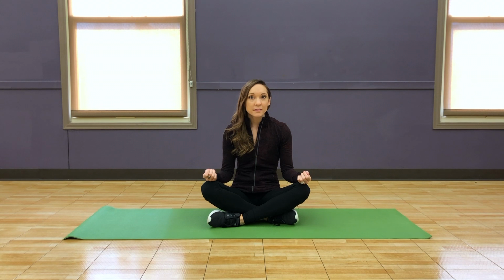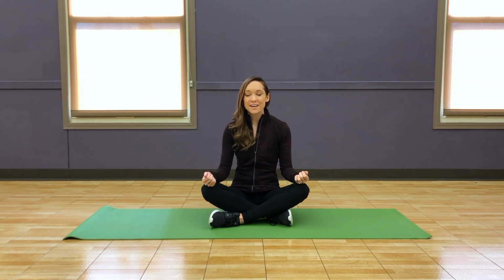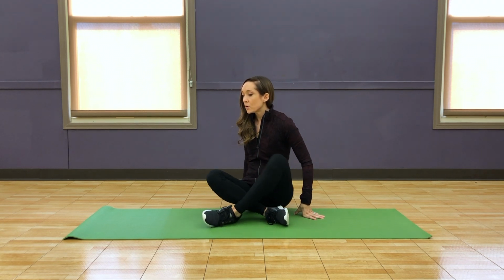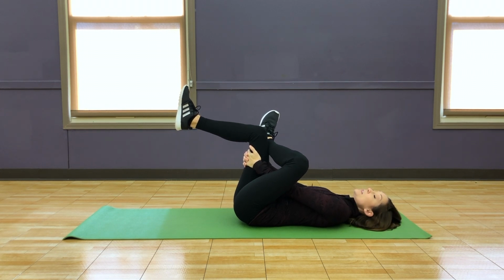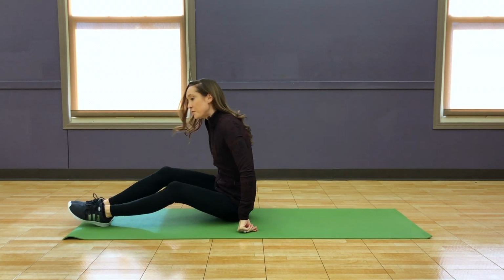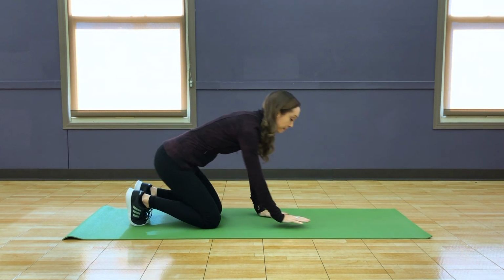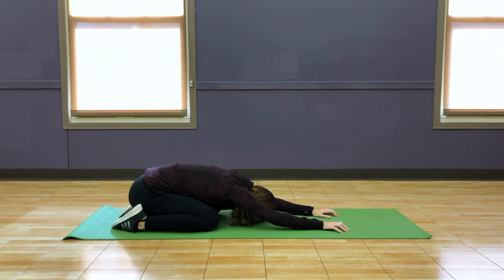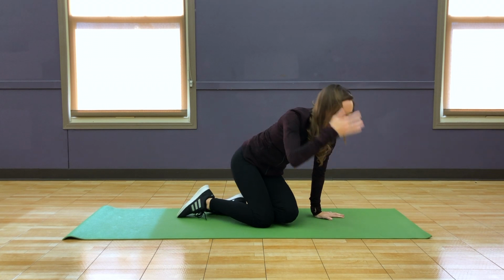Back Strethes with Elsie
Elsie shows some stretches to help with back pain for MoveItMonday